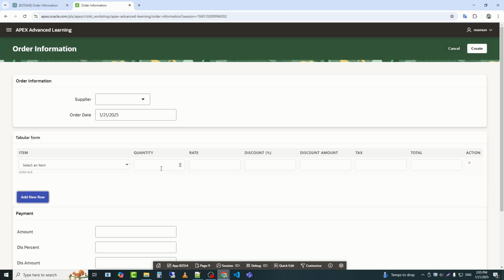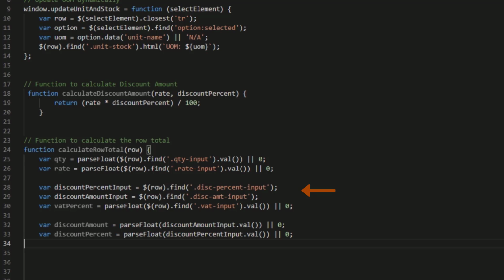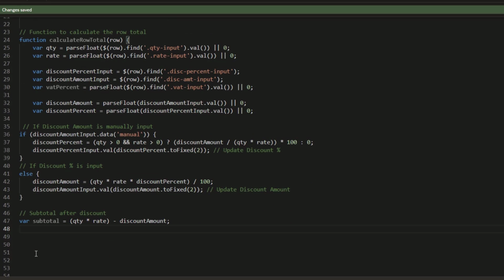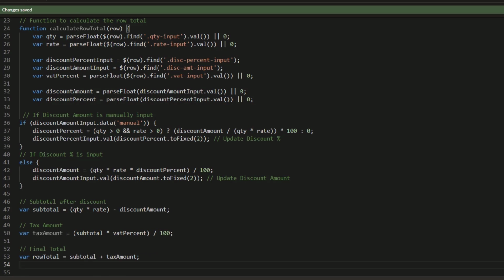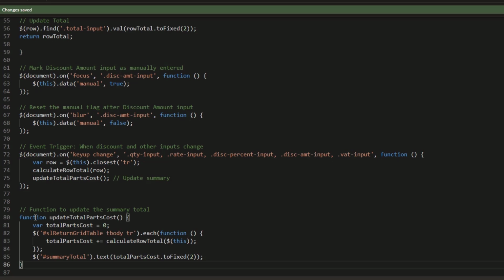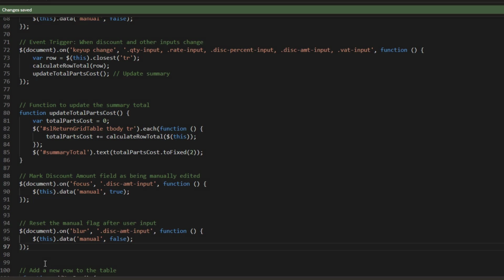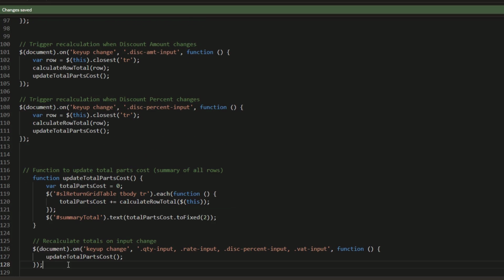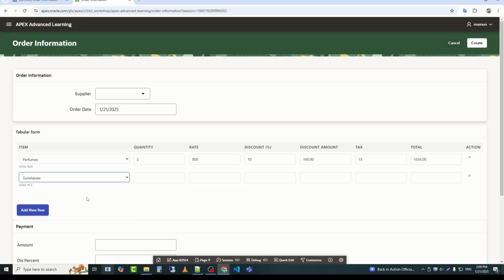Oracle APEX: Master-Details Using Custom Tabular Form & JavaScript | Part 4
Welcome to Part 4 of our Oracle APEX Tabular Form series! 🎯 In this video, we dive deep into real-time calculations inside an Interactive Grid (IG) or Tabular Form, covering essential aspects like:

✅ Calculating Quantity & Rate
✅ Applying Tax Percentage (%)
✅ Computing Total Amount
✅ Using JavaScript for Dynamic Updates
✅ Enhancing User Experience with Automatic Calculations

By the end of this session, you'll have a fully functional calculation mechanism in your Oracle APEX tabular form, ensuring smooth and accurate data entry!